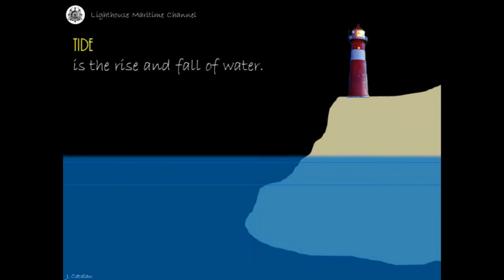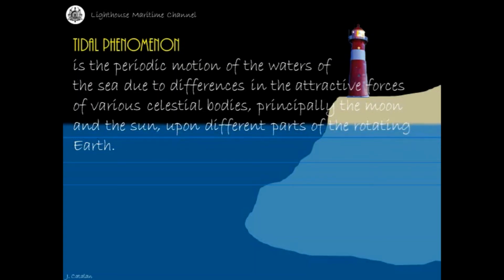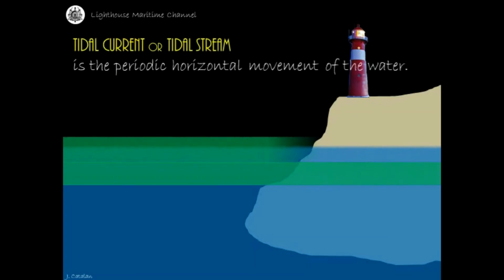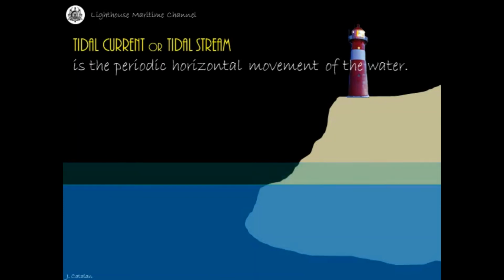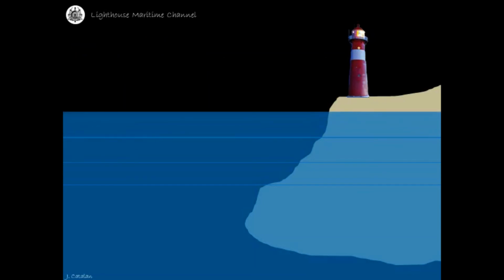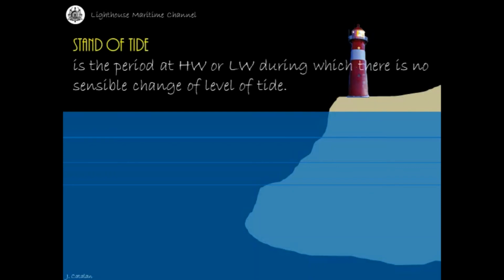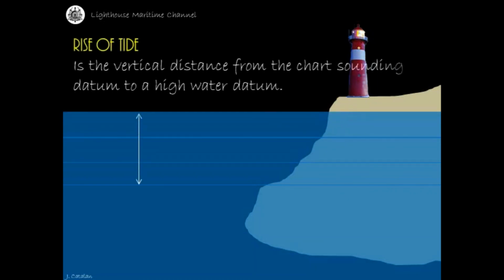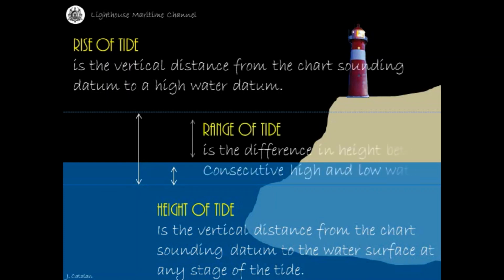Tides and Currents - Terrestrial Navigation - Part 3